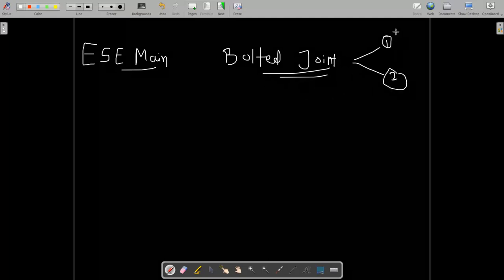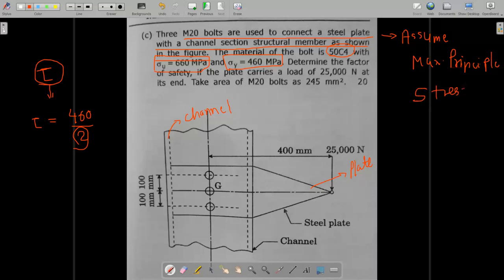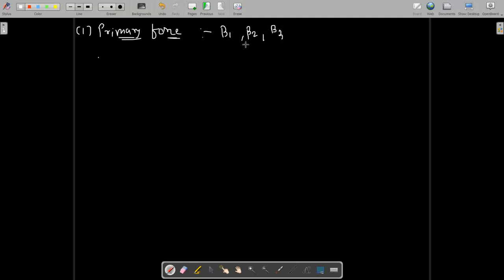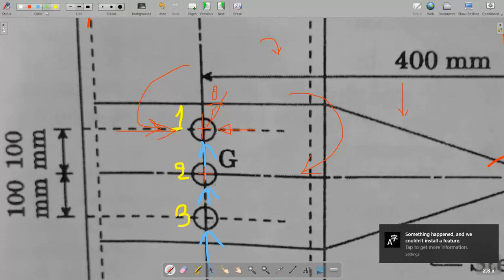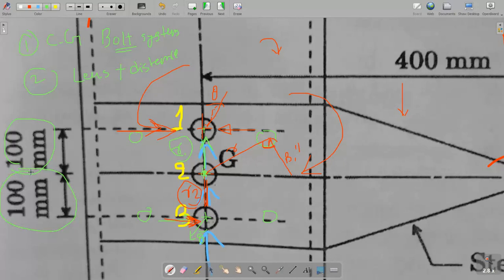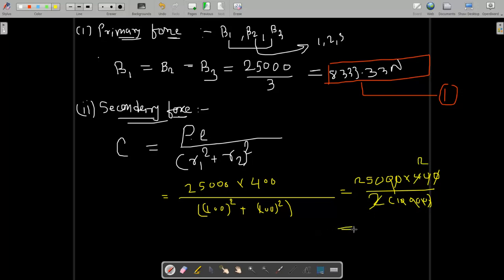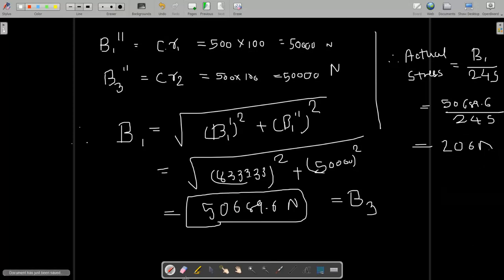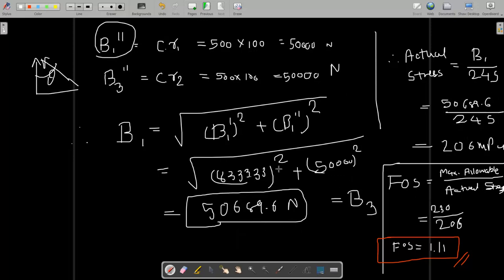ESE MAINS PYQ OF ECCENTRIC BOLTED JOINT